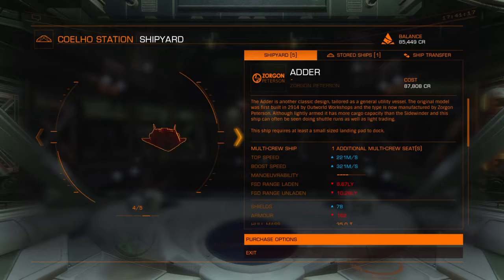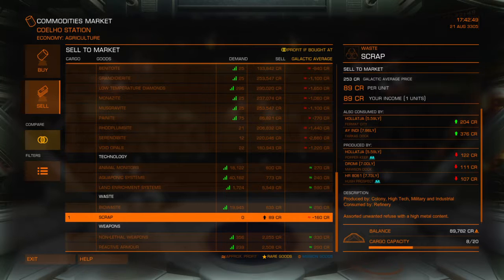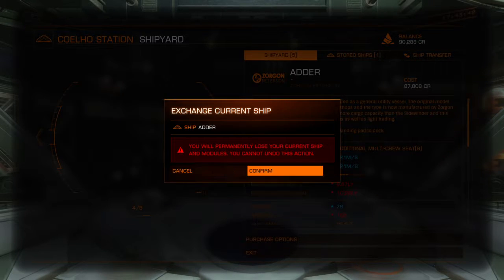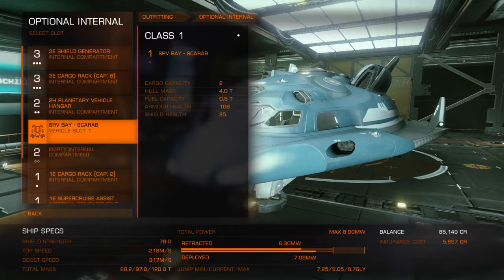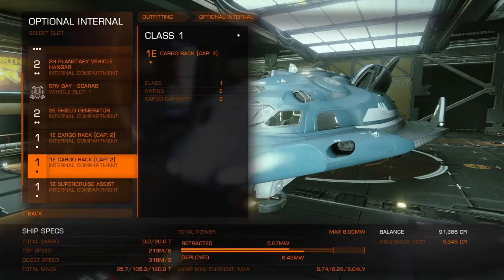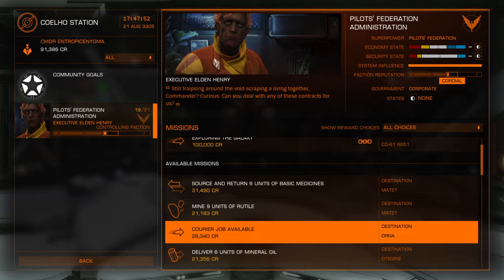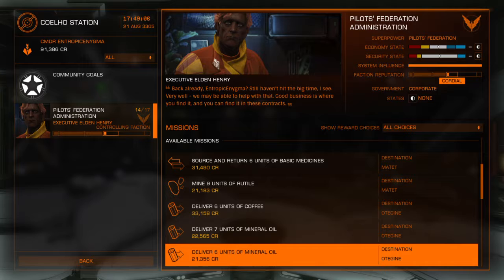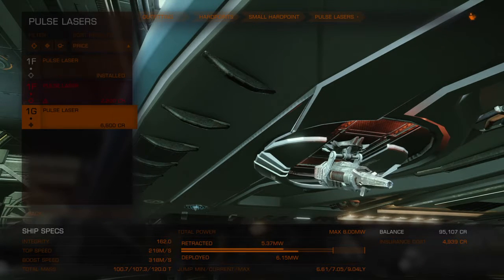Crazy OLD CMDR